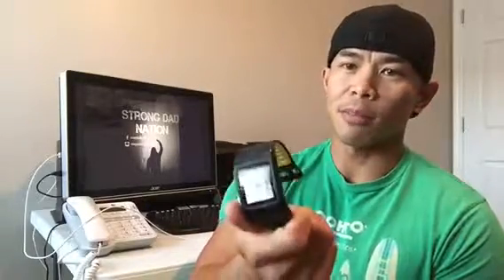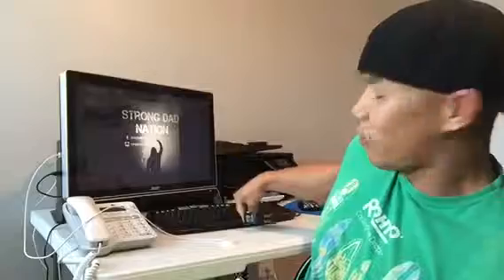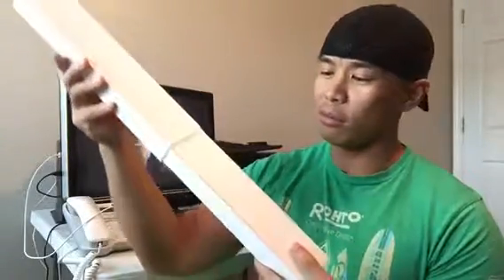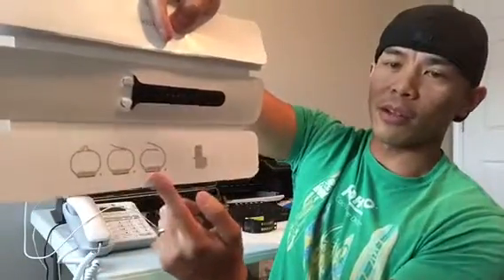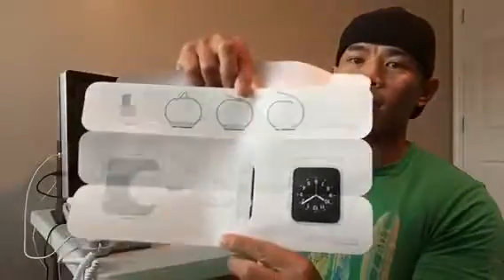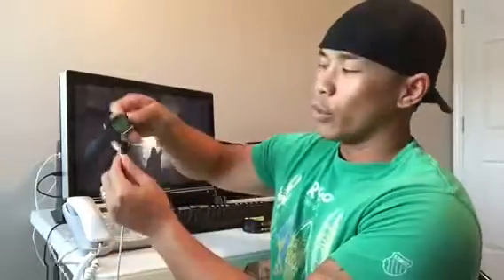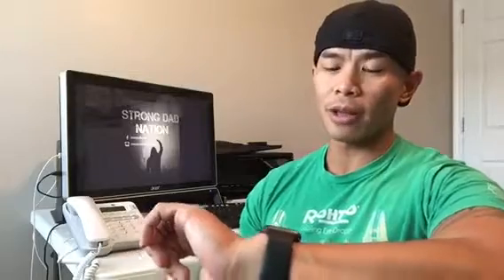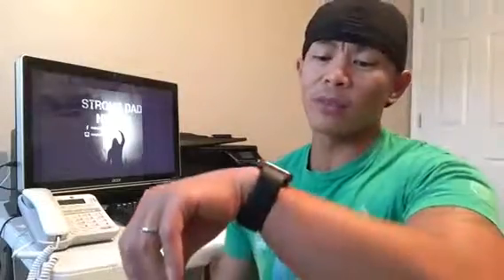Apple Watch Series 1 Review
Wanna get?